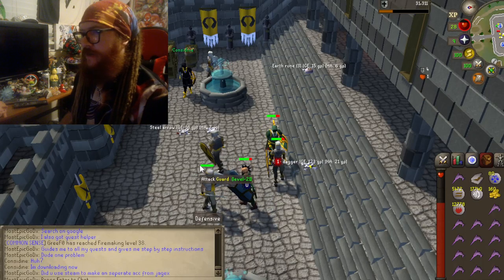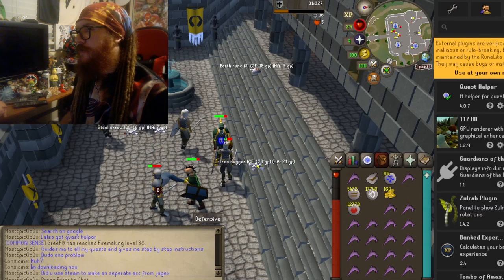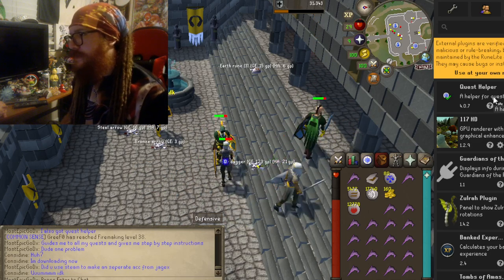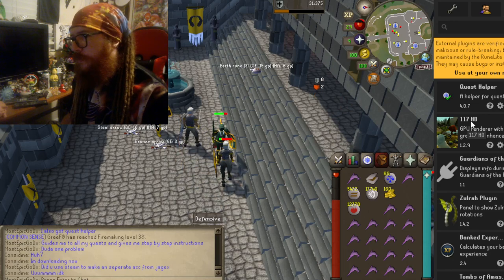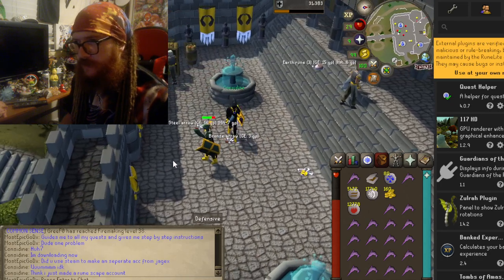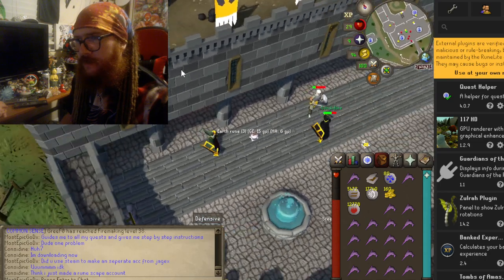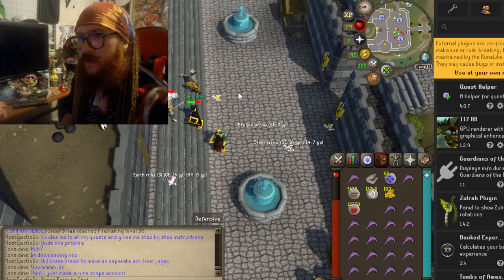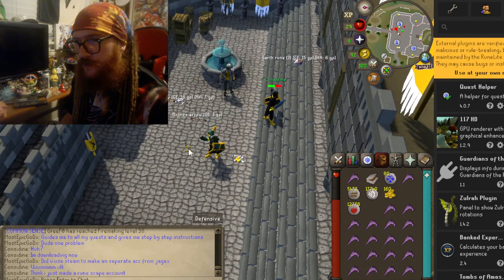the 117 hd plug - in RuneScape old-school on Rune Lite